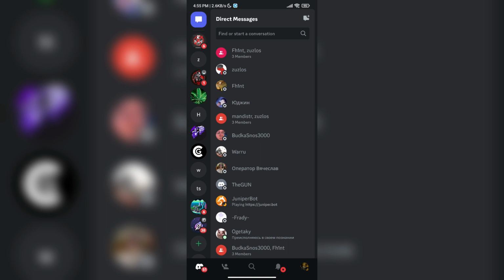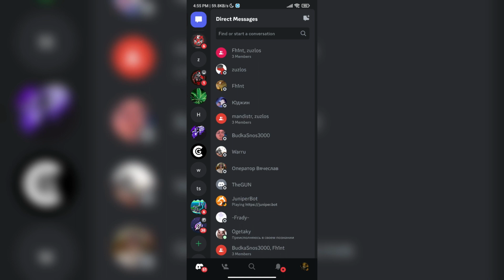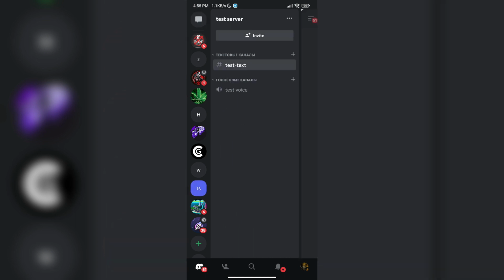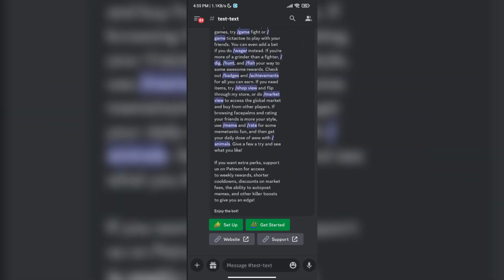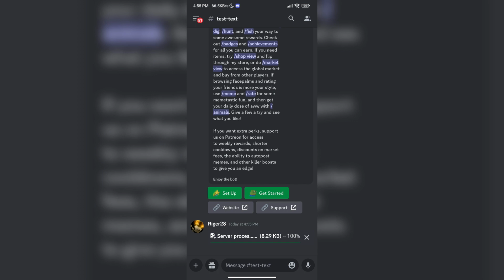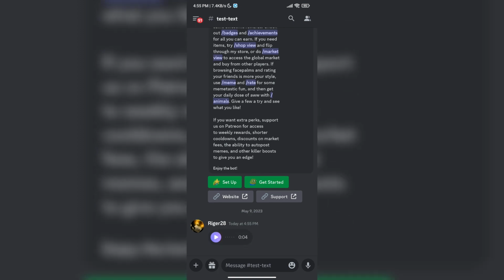How To Send Voice Messages On Discord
Learn how to send voice messages on Discord in this step-by-step tutorial. Whether you want to communicate with friends or add a personal touch to your conversations, voice messages can be a great option.

Don't miss out on this convenient and expressive way to communicate with your Discord community. Start sending voice messages on Discord today!